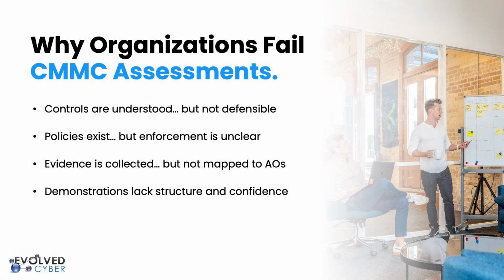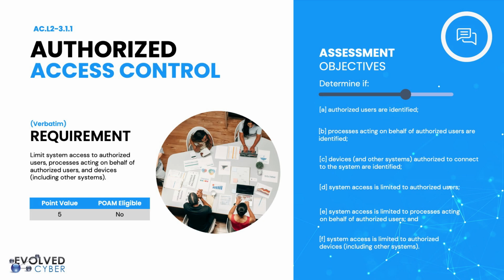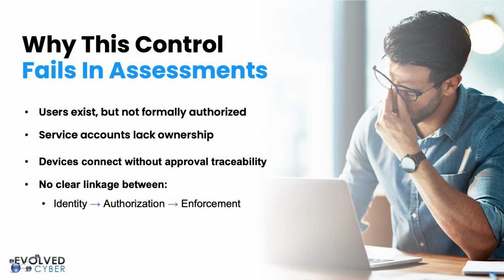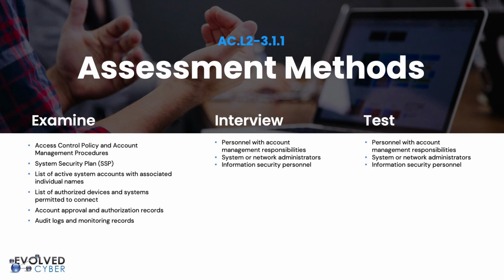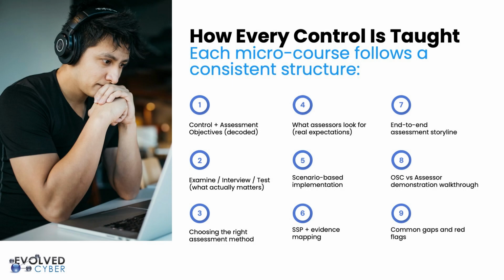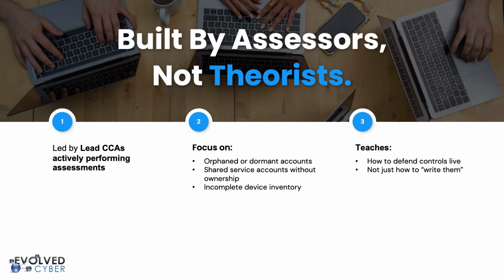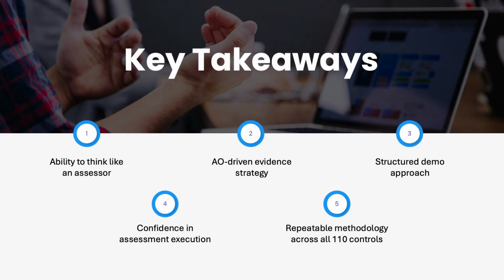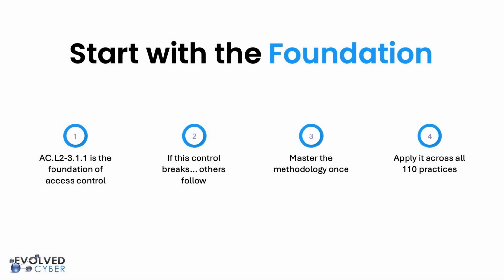CMMC Controls Mastery - Course Teaser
Learn why OSCs fail their CMMC Assessments.